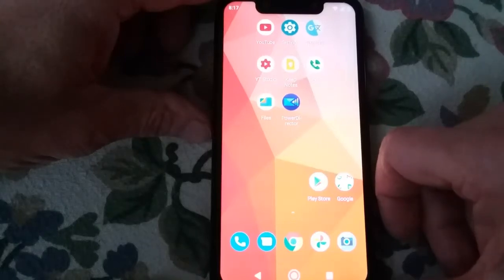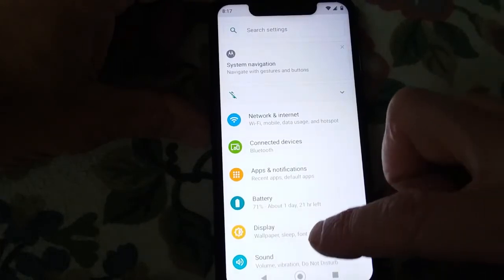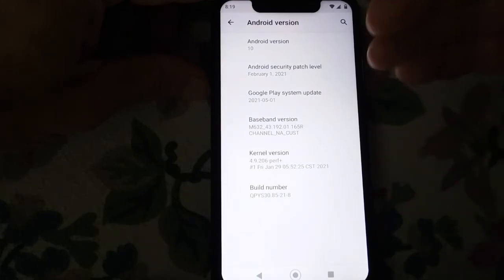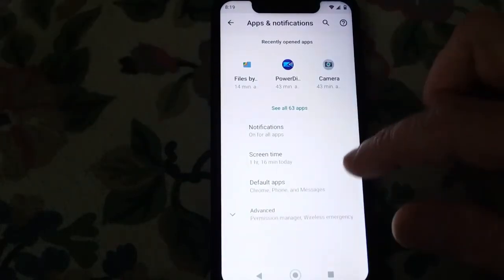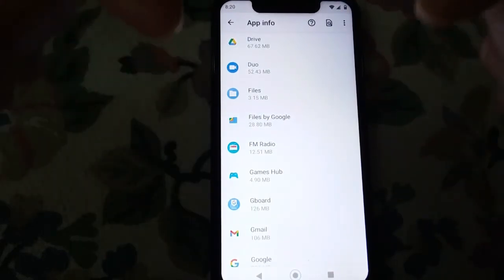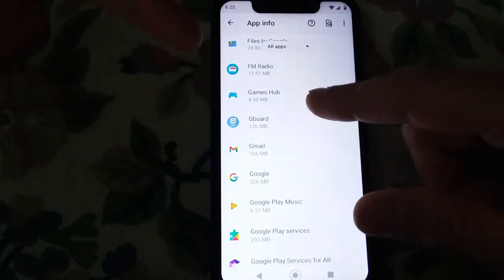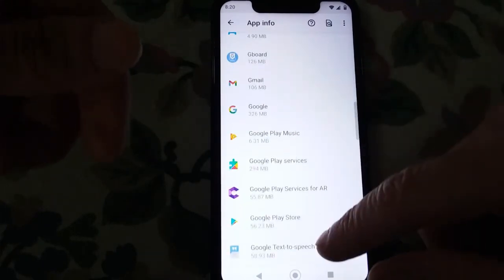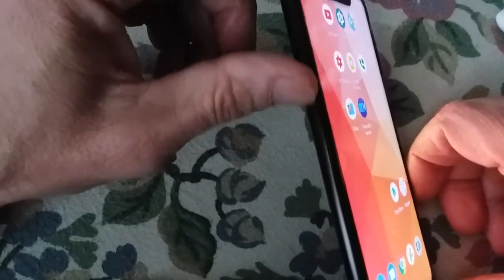should I install Moto upgrade update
Moto phone patch update upgrades laid out in simple, easy to understand English language video.